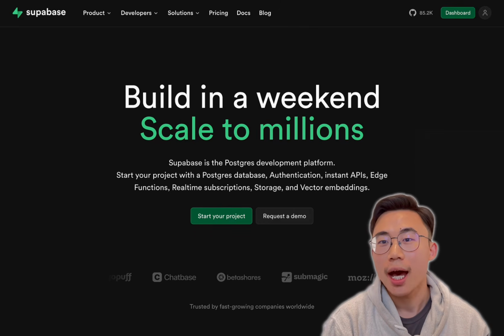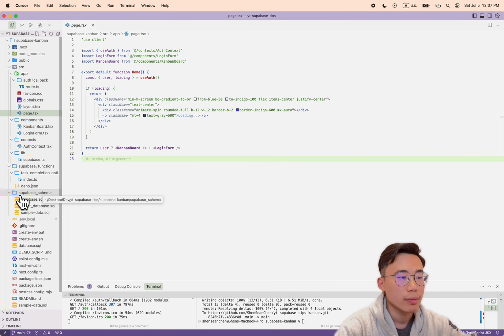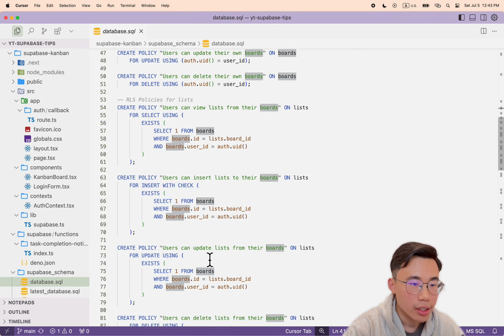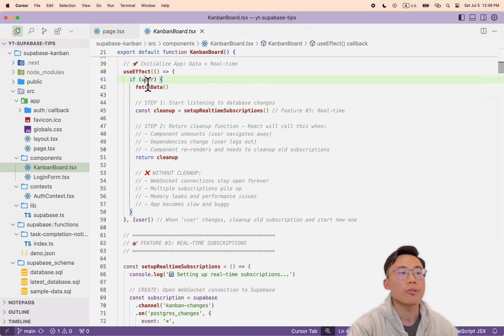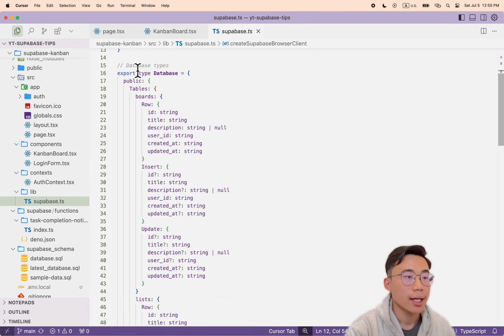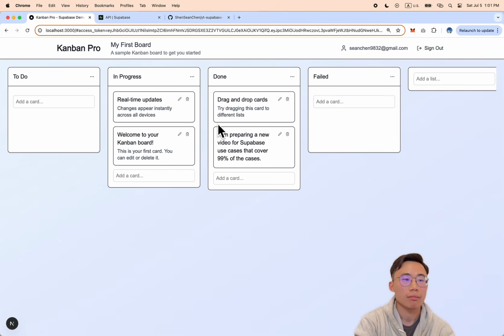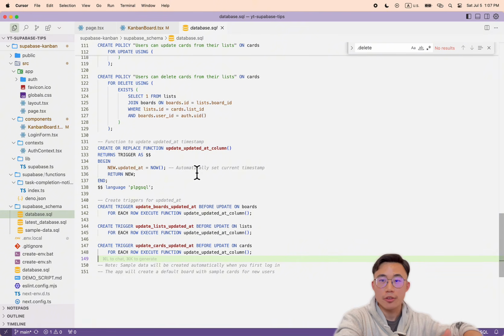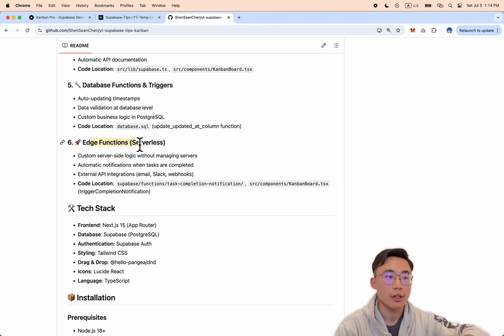You Can Learn 95% Supabase Use Cases Like A Pro | Realtime, EdgeFunction, RowLevel Security, Auth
I use Supabase in every single full-stack product and I think it's the best database/backend tool for all founders/developers to start a new project. I summarized my Top 95% Supabase Use Cases in 43 minutes.

You will be able to learn how to
- manage access security: Row-Level Security (RLS)
- sync apps Realtime
- run serverless Edge Function- send notifications from service accounts
- run Triggers function
- set up Auth
- use auto-generated RestAPI Calls

Timeline
00:00 Intro
00:45 Kanban board product demo
02:25 Code Overview + Github link
02:54 User OAuth
03:53 Row Level Security (RLS) intro
04:56 Data tables walk through + RLS explanation
14:58 Real-time subscriptions / websockets
23:34 Auto-generated REST APIs + Supabase CRUD
30:13 How to setup Functions & Triggers
35:12 How to set up Edge Functions (Serverless) with example
41:45 How to launch Full-Stack Application: launch-mvp.seanchen.io
42:25 Final comments